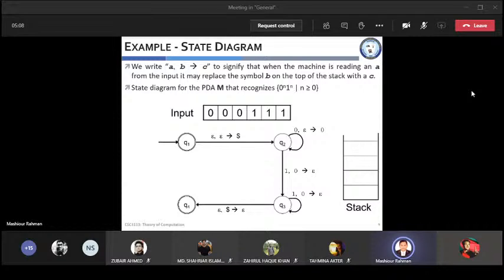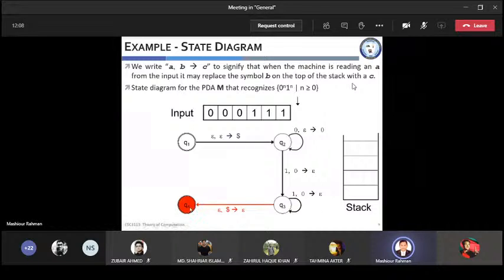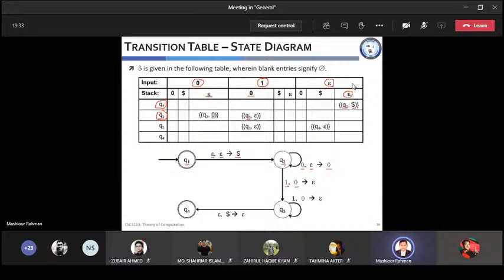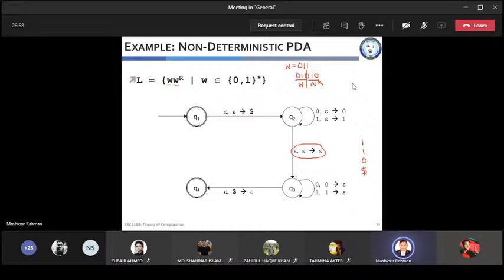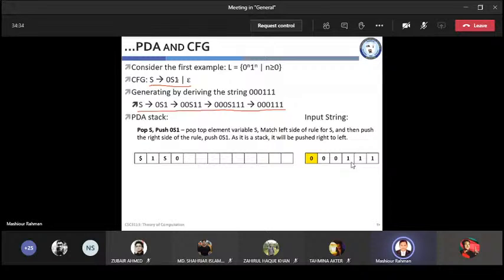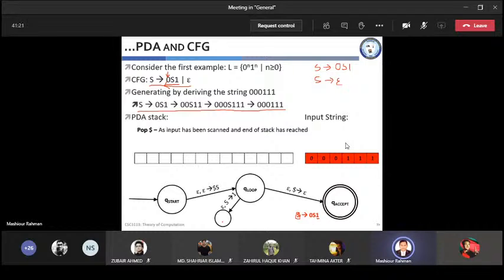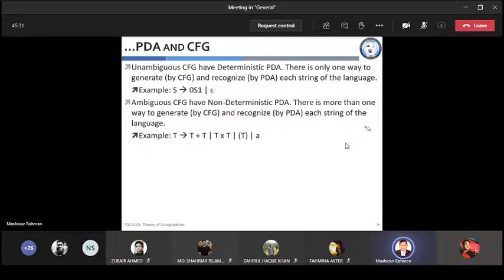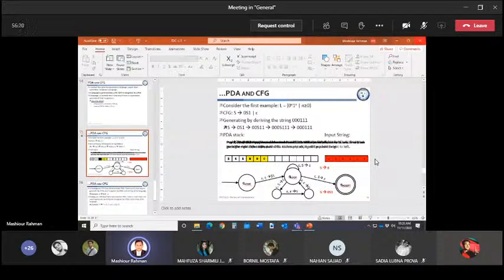TOC 11 NOV